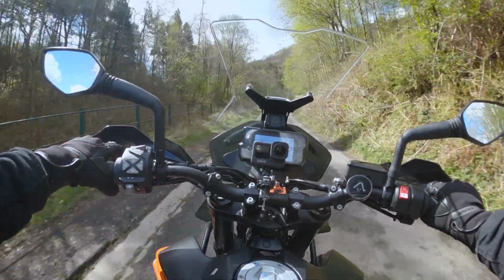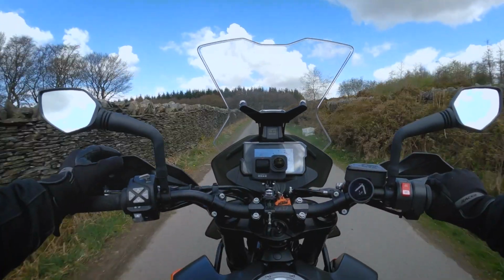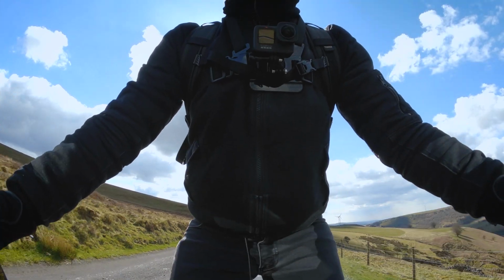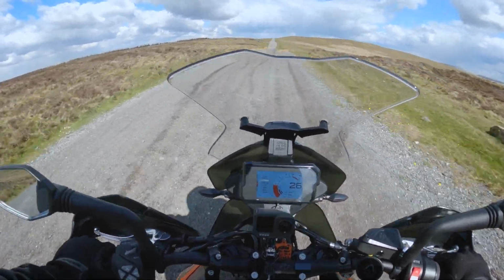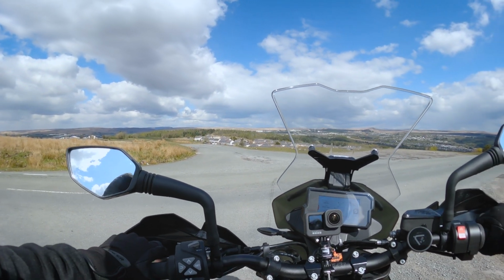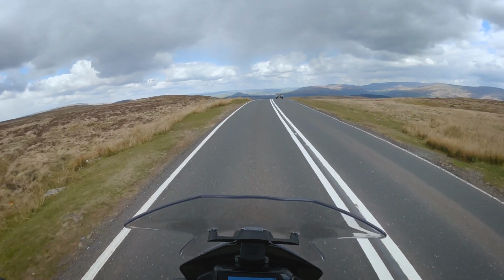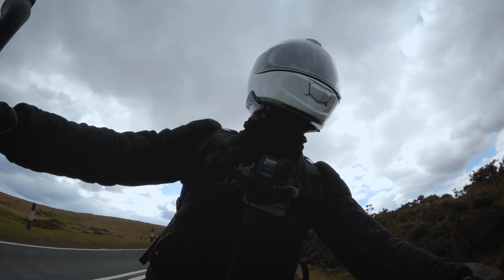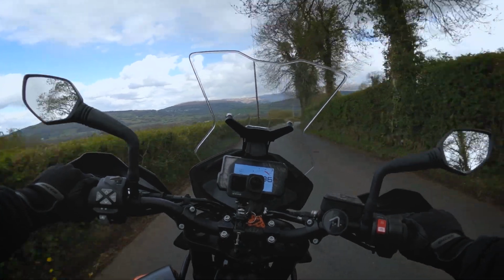New 2021 KTM 890 Adventure Ride To Baffle Haus, Wales